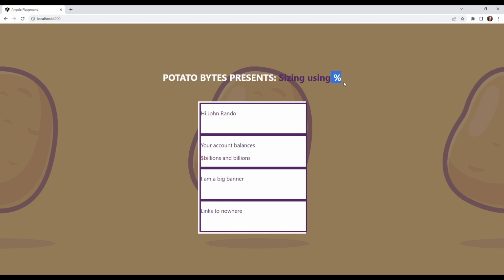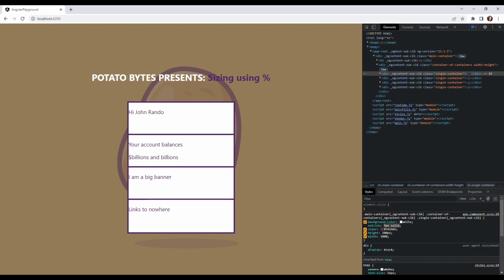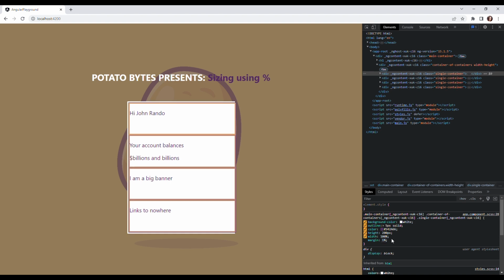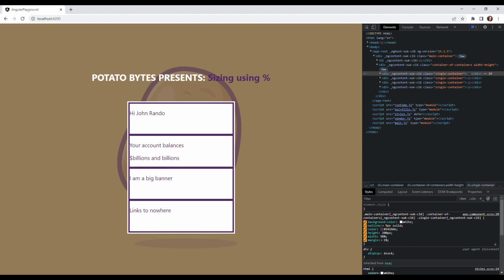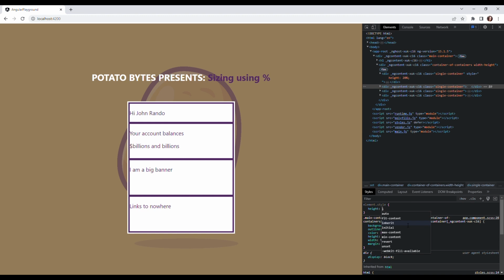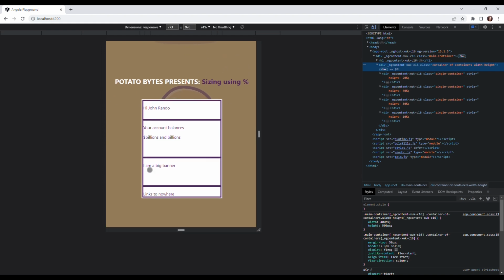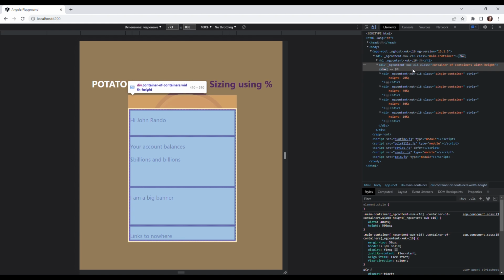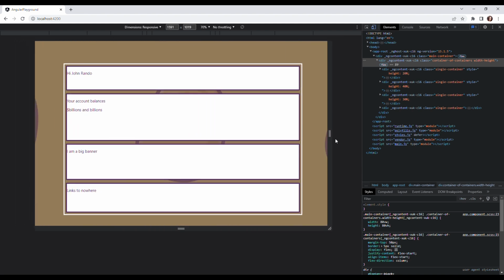POTATO BYTES: Dynamically sizing using percentages.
In this episode, we discuss how to size items using percentage values. sizing percentages height:100%